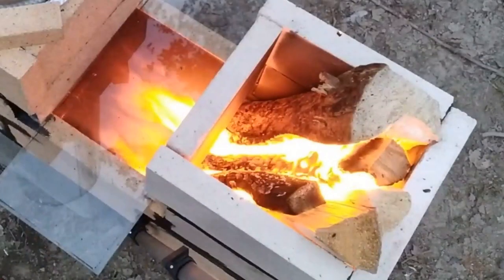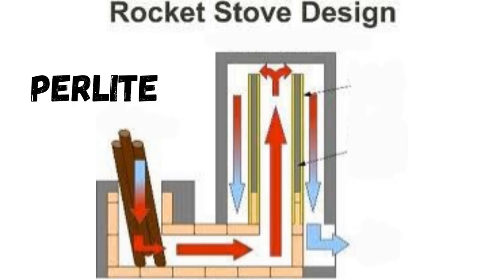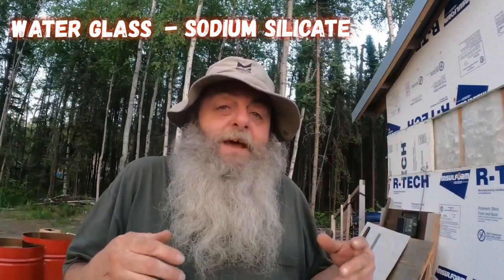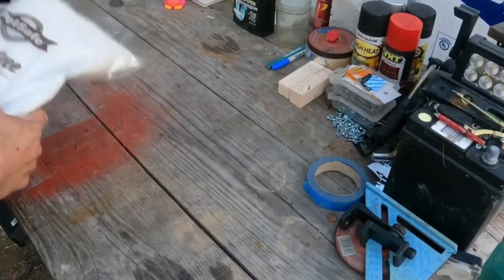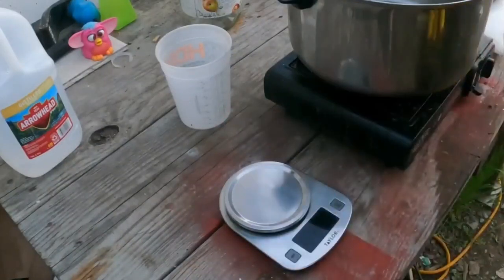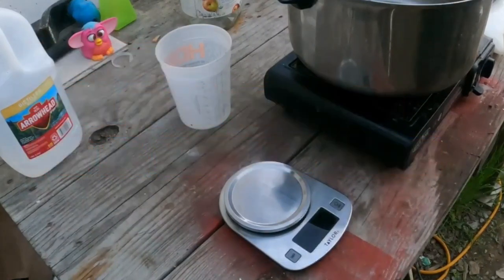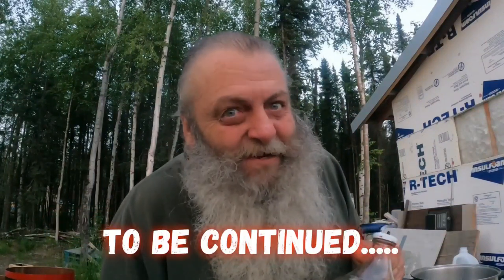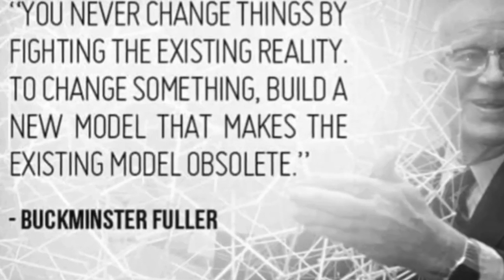Making Waterglass Double Barrel 8" Rocket Stove pt2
the chimney of our Rocket stove needs to withstand temperatures of over 2700 deg F. To do this we need an adhesive that can deal with such high temperatures. Sodium Silicate aka Waterglass is the answer.